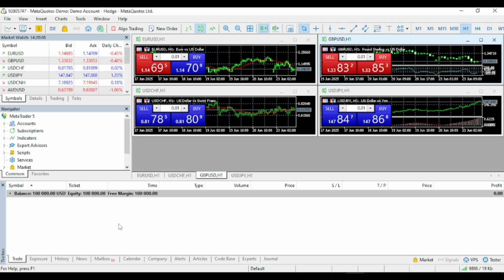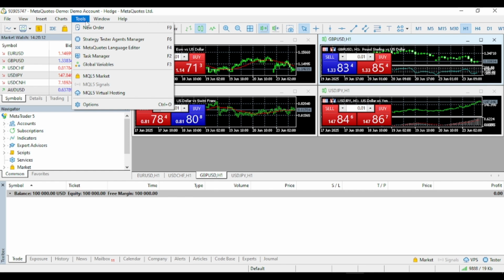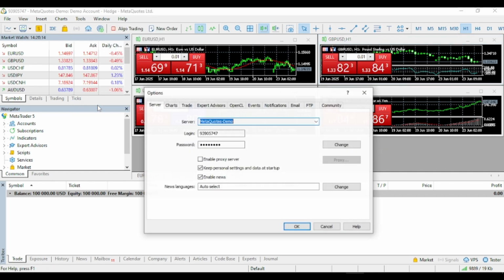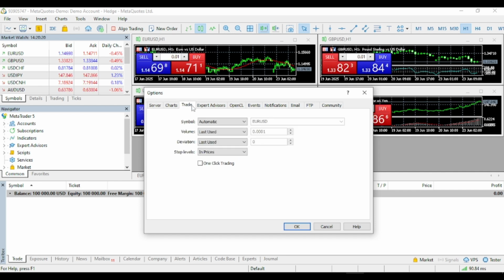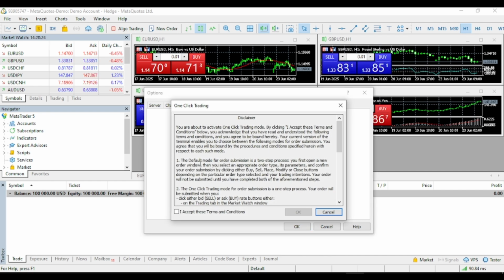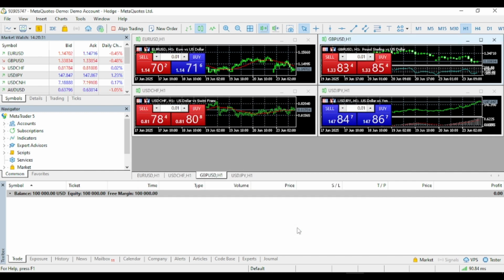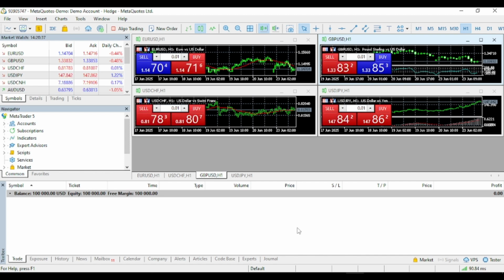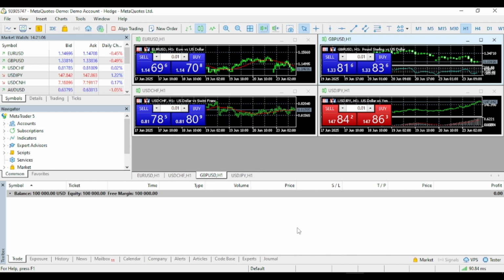How to Fix “Trading Disabled” in MetaTrader 5 (MT5) | Step-by-Step Solution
In this video, you'll learn how to fix the “Trading Disabled” issue in MetaTrader 5 (MT5). Whether it’s due to login problems, incorrect account settings, or broker restrictions, this step-by-step tutorial will help you identify the cause and get back to trading smoothly.